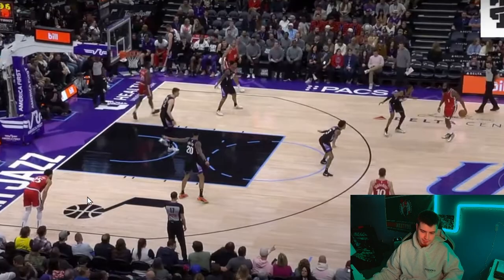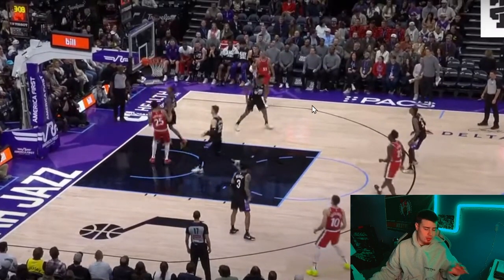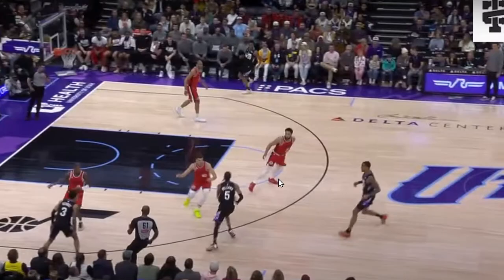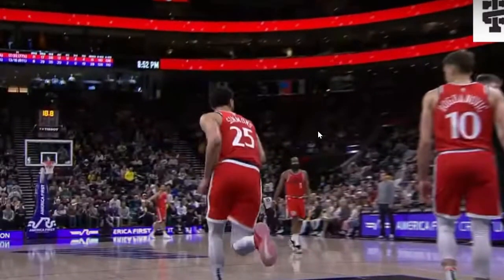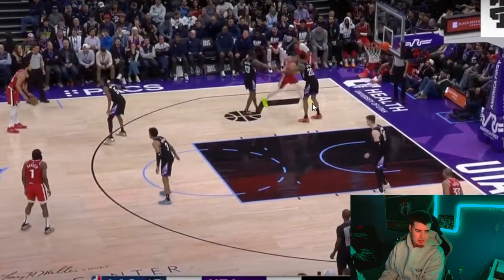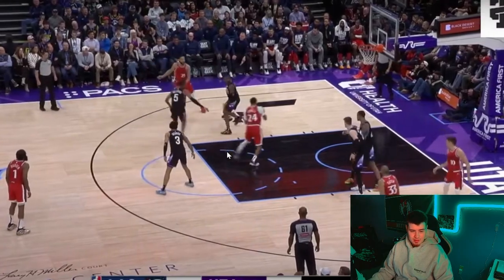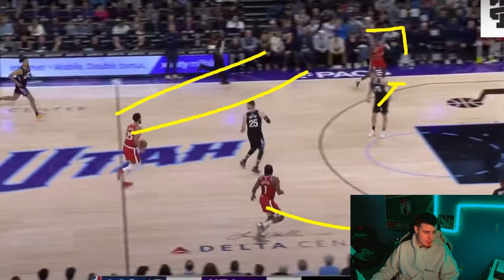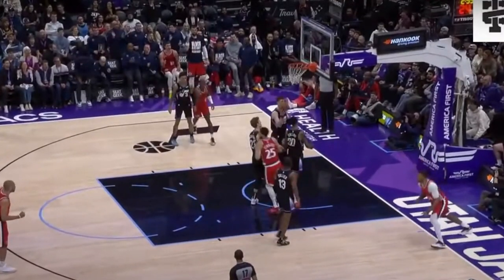Nobody Realizes What The Ben Simmons Clippers DEBUT Just Showed Us...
Ben Simmons Is A PERFECT Fit With The Los Angeles Clippers... | Film Analysis